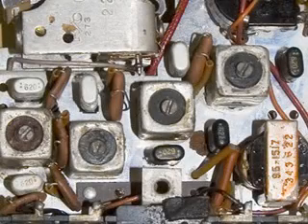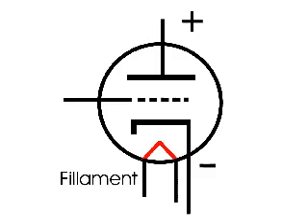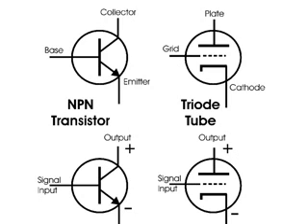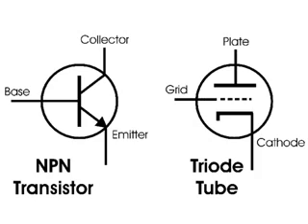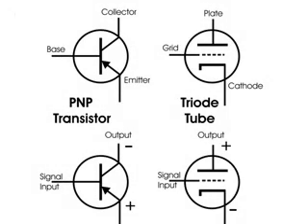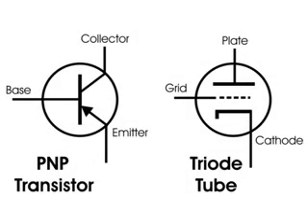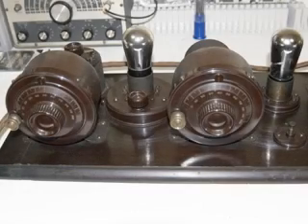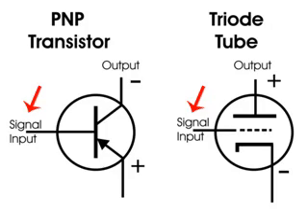Comparing the function of transistors and tubes.